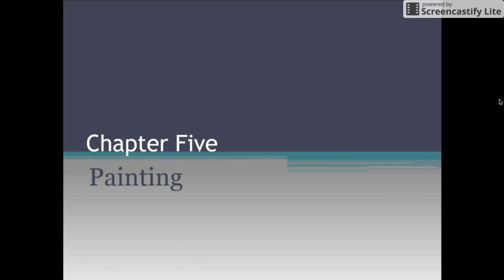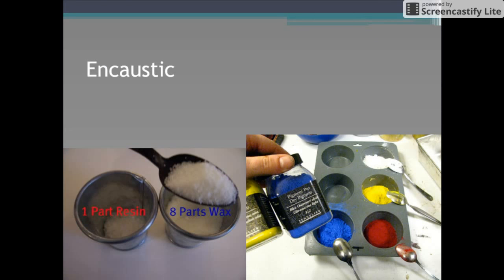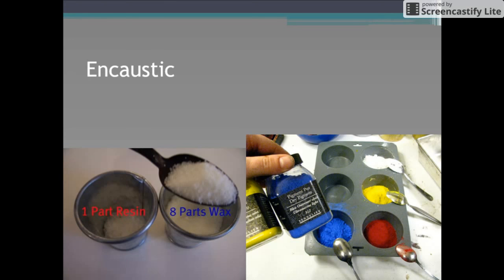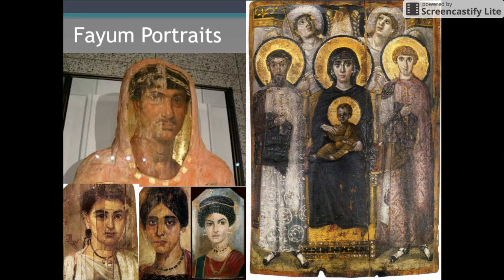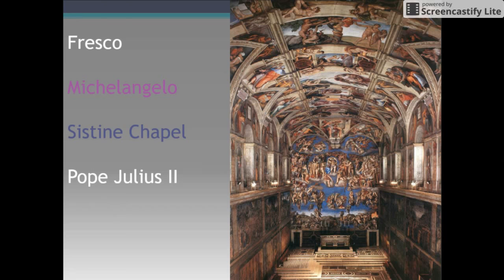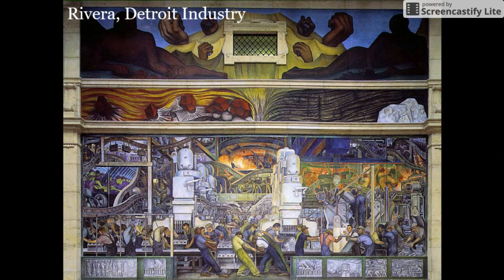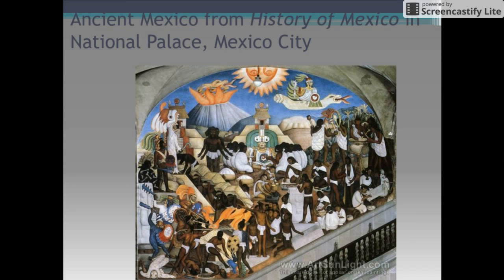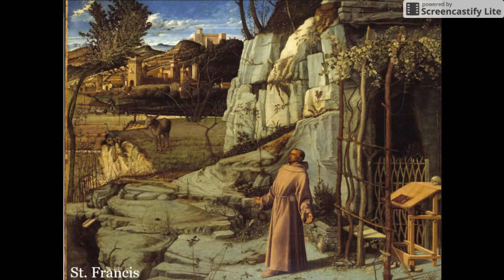Chapter 5, Part 1: Encaustic, Fresco and Tempera